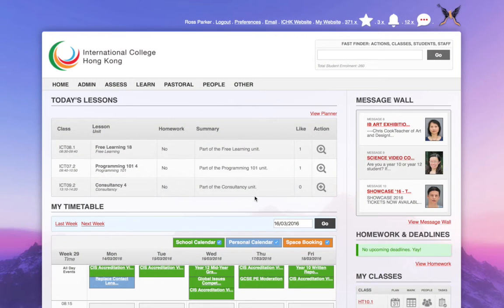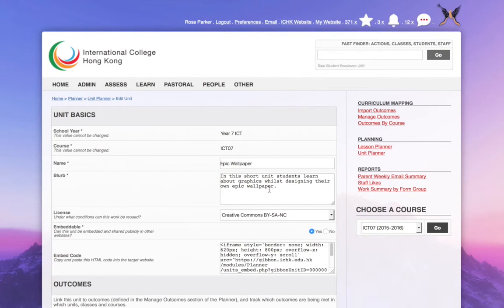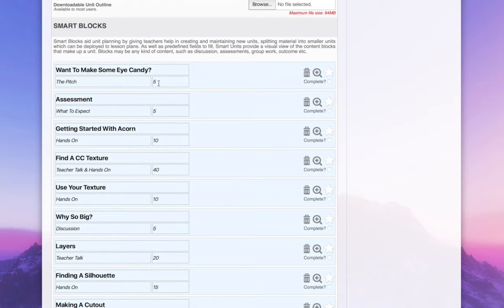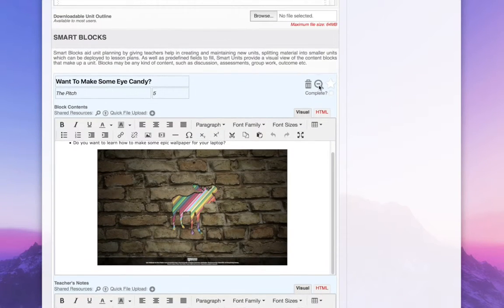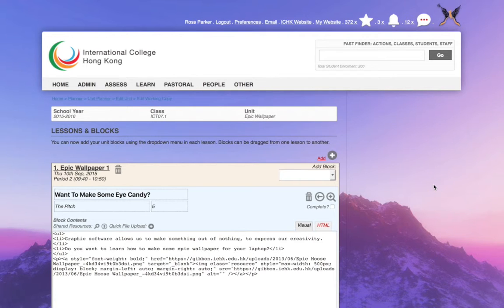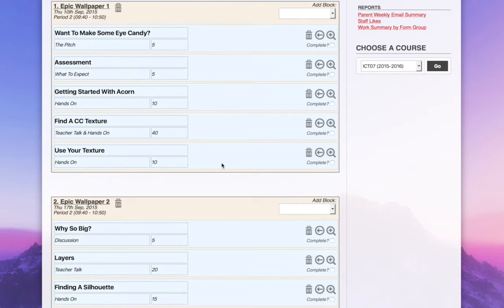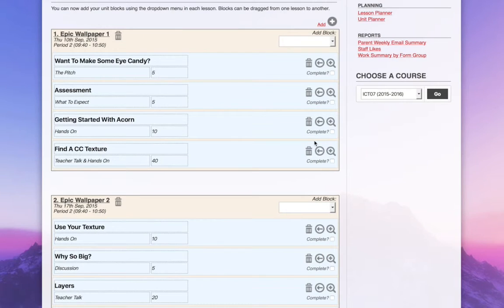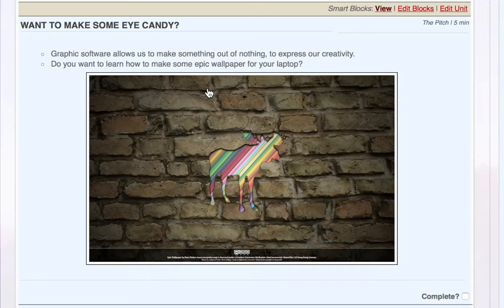Smart Blocks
An introduction to Smart Blocks in lesson planning, and how they can improve manage of curriculum materials.